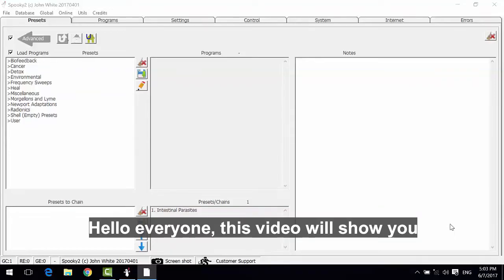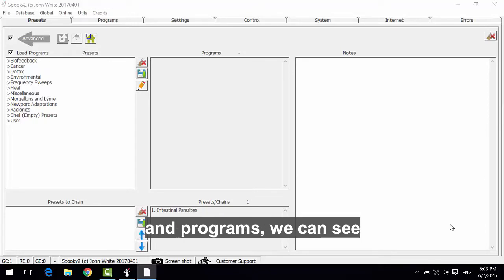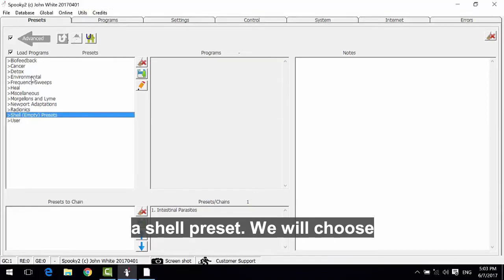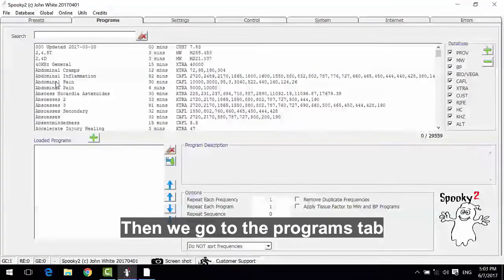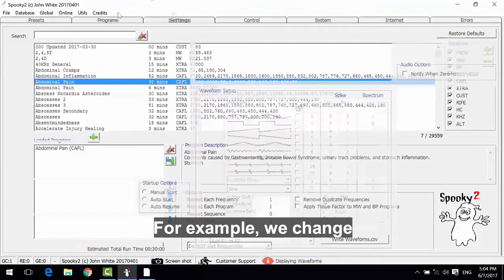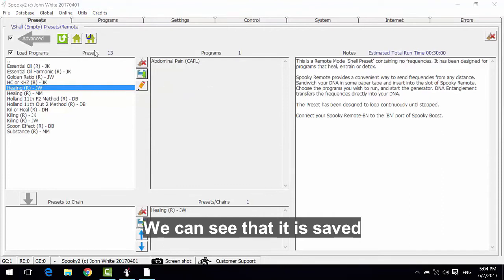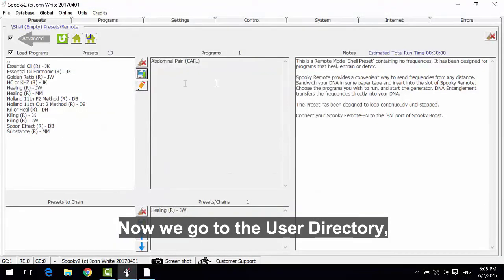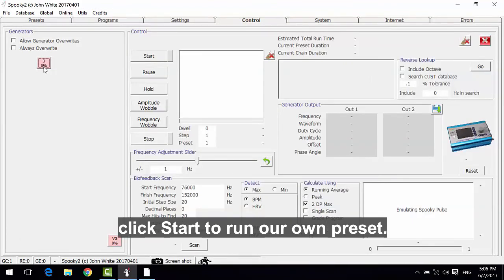How to Build Your Own Preset From a Shell Empty Preset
Hello everyone, this video will show you how to build your own preset from a shell empty preset.
There are three types of preset in spooky2 software: factory presets, shell presets and user presets. Factory preset includes software settings and programs, we can see the program's name on here.
Shell preset only helps the software settings. User preset is your own created preset.

Now let us show you how to build your own preset.
The first step is to choose a shell preset. We will choose Shell ( Empty ) preset, Healing ( R )--JW as an example. If you run by contact mode or plasma mode, you should choose the related empty preset.

Then we go to the programs tab and choose all programs we need. You can choose a single program or multiple programs. We choose Abdominal Cramps, Abdominal Inflammation, and Abdominal Pain.

We can change the settings on options pane and the setting tab. For example, we change the amplitude from 5V to 4V.
As a new user, we suggest using the default settings.

Finally, we back to the Presets tab to save this preset. Click the save button. We can see that it is saved under the User folder.
We can create a new folder: Remote for this preset. And we name this preset as Abdominal--Penny 20208 and click Save button.

Now we go to the User Directory, Remote folder,  we can see the preset we created.
We choose it, go to the Control tab, tick Overwrite Generator, open a generator button, and click Start to run our own preset.